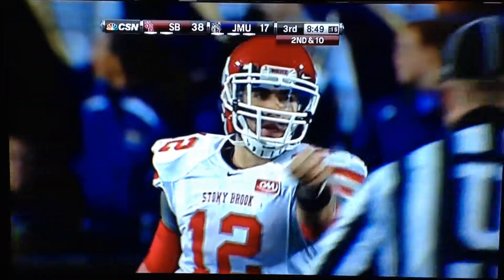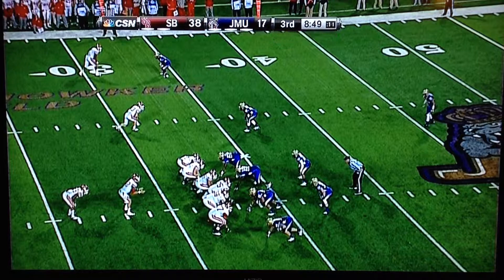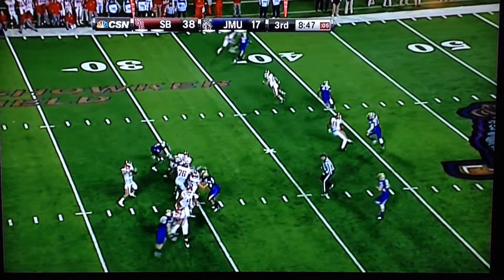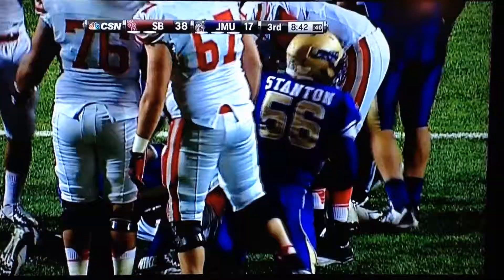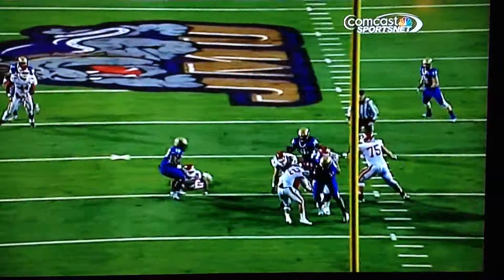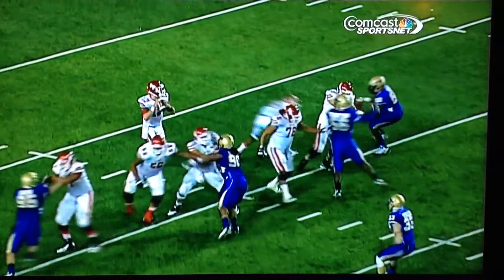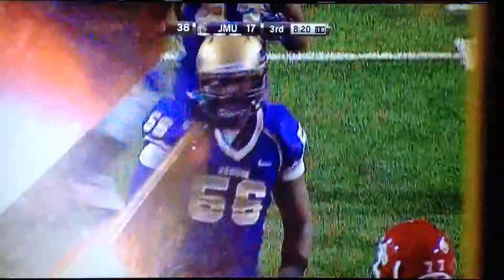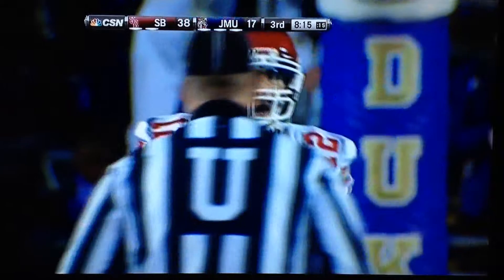Jordan Stanton Sack @ James Madison Football v Stony Brook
Lyle Negron sacked by JMU Jordan Stanton for loss of 6 yards to the SBU27